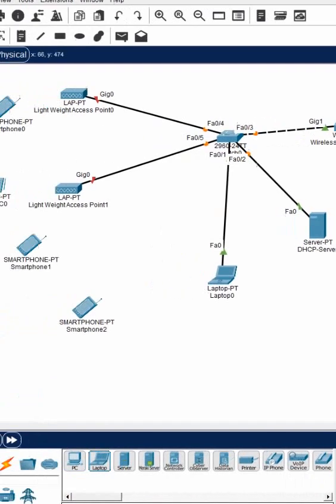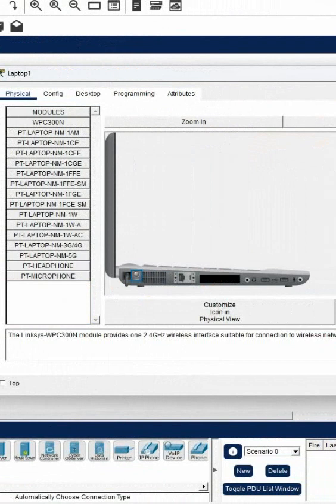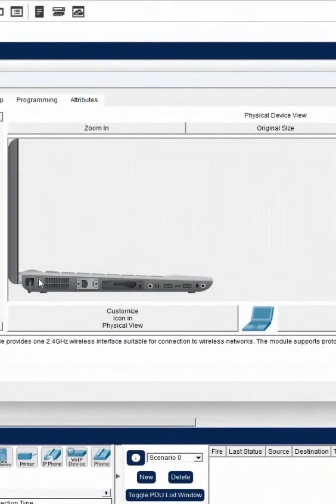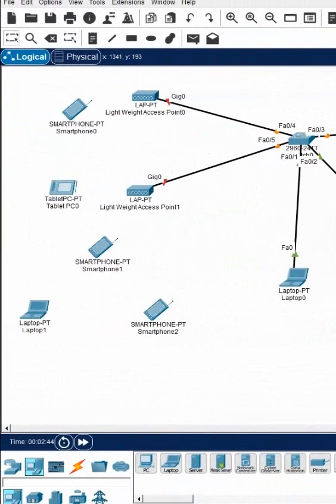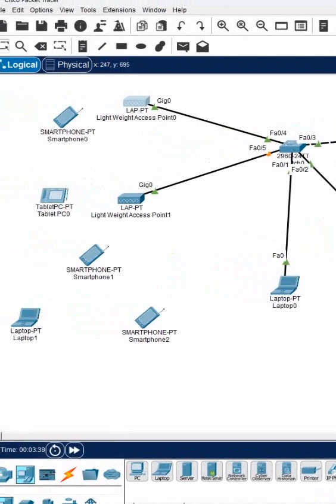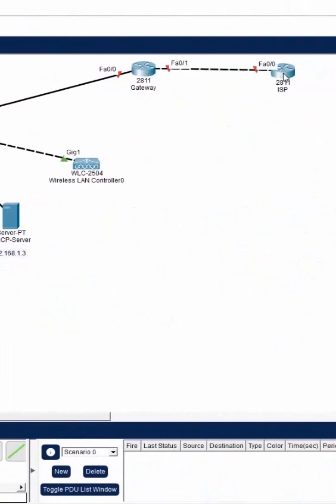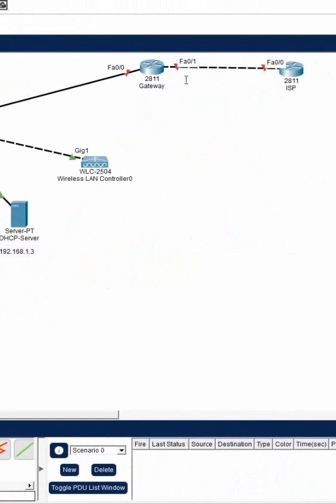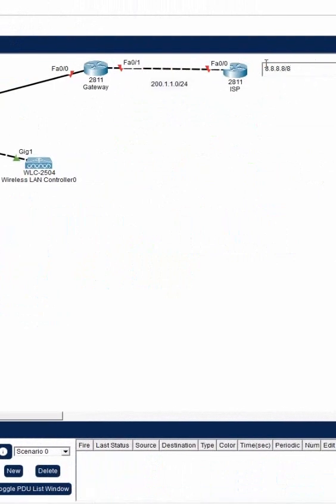2.WLC Controller lab Setup in Cisco Packet Tracer Part 2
2.WLC Controller lab Setup in Cisco Packet Tracer Part 2

Hello Everyone,

In this video we are going to discuss WLC Controller lab Setup in Cisco Packet Tracer Part 2.
Thanks.

About us:
Thanks